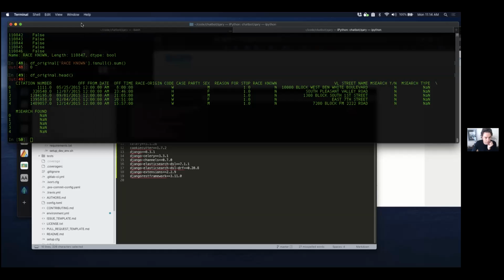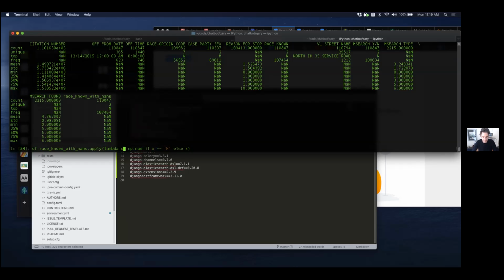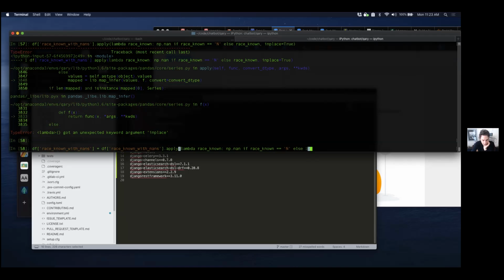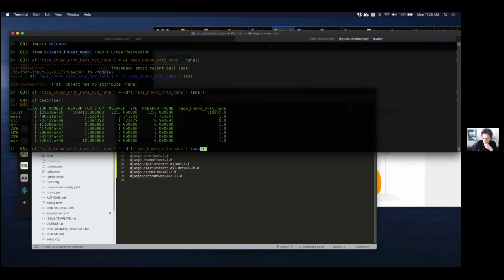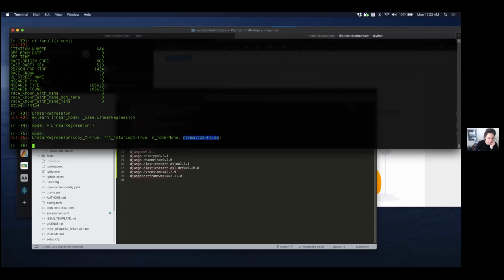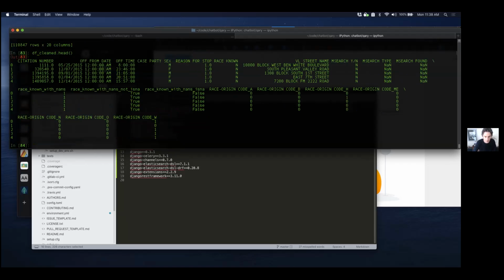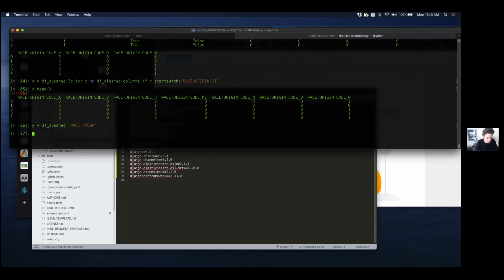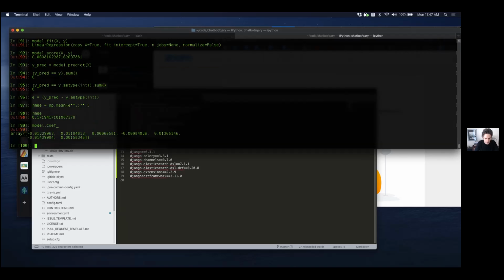Handling missing data with Pandas using Racial Profiling Dataset - Part 2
[Part 2] This is a hands-on workshop by Hobson Lane where he shows how to deal with missing data with Pandas using the Racial Profiling Dataset of Austin, Texas Police Department.